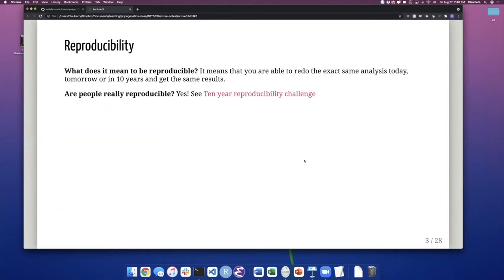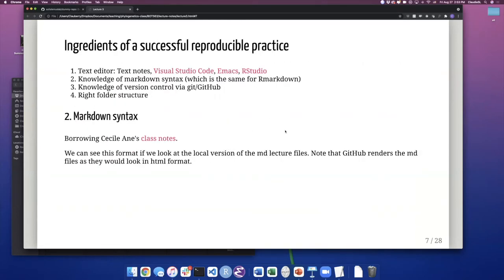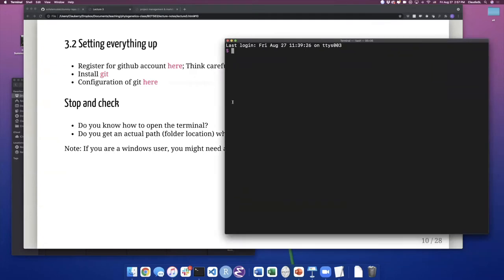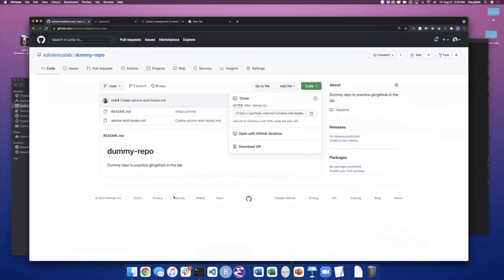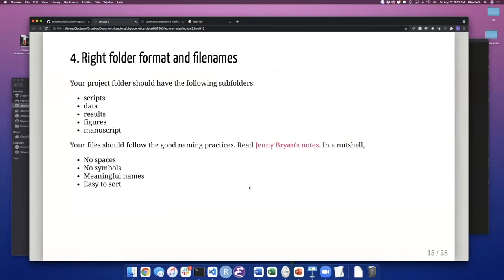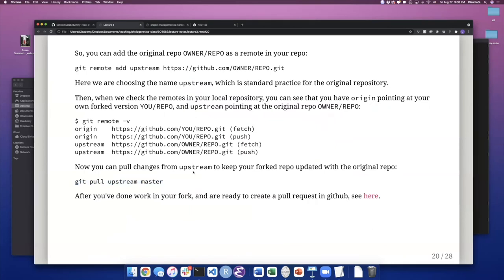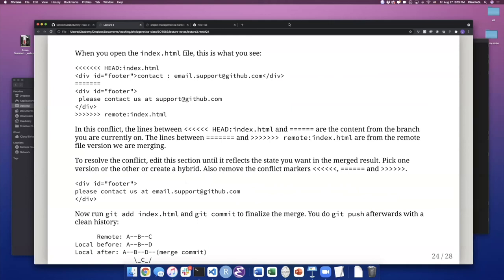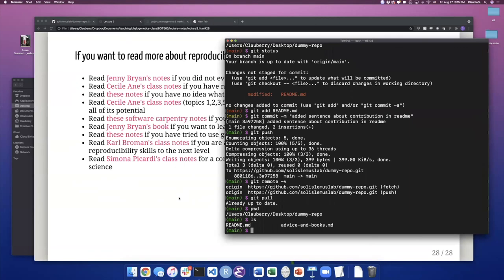Best computing practices and version control with git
Video with the best computing practices of the Solis-Lemus lab.

0:00 - Intro
0:10 - What is reproducibility?
0:30 - What is a reproducibility script? Example!
1:55 - Key characteristics of a reproducibility script
2:10 - Dos and Donts of reproducibility scripts
3:30 - Ingredients of successful reproducible research
4:02 - Markdown syntax
4:49 - Why git?
5:17 - Git commits as anchors on rock climbing
6:12 - Set up and installation of git
6:56 - Create a github repo
7:14 - Git clone
7:57 - Git basics: git add, git commit, git push
10:50 - Good naming of files and folder structure
11:31 - Forks on github
13:43 - Connect your fork to upstream
16:25 - Merging conflicts
20:46 - Practice for you and example of pull request
22:03 - More resources